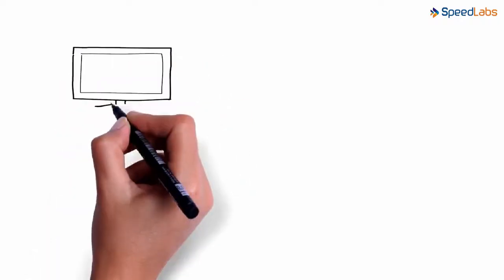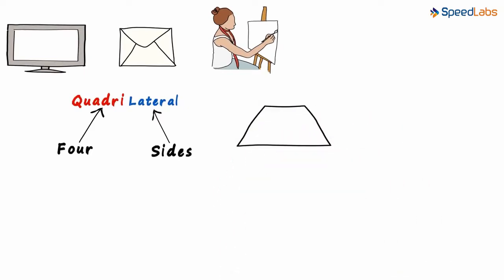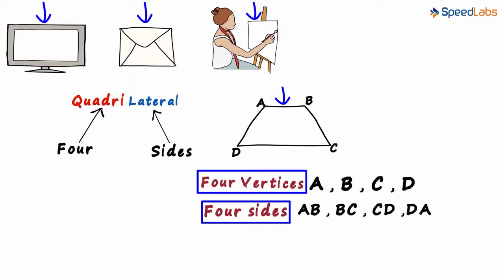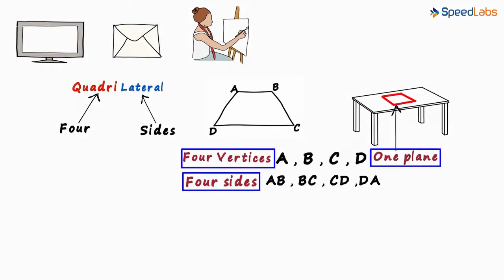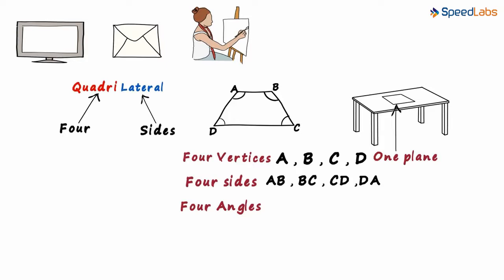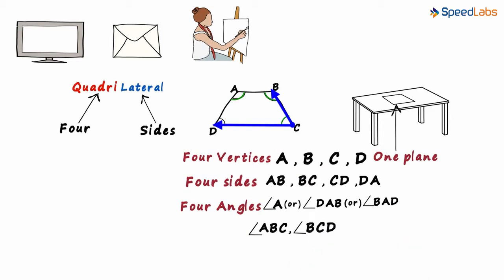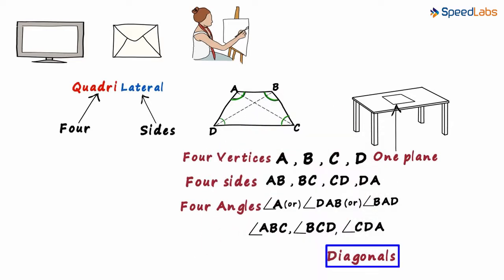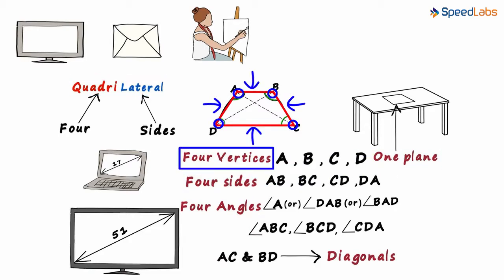Class-6-Mathematics-Ch-4-Basic Geometrical Ideas -Topic- What is a Quadrilateral